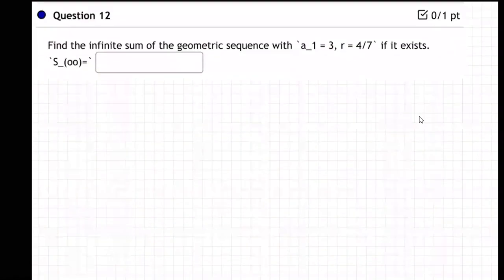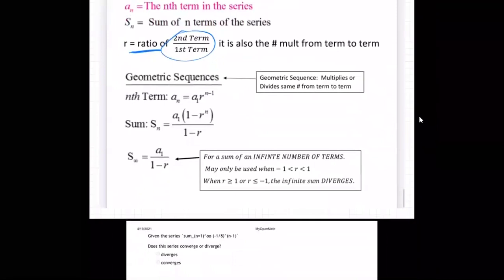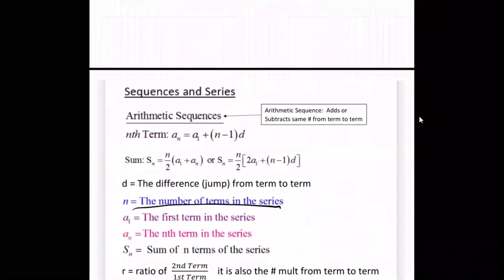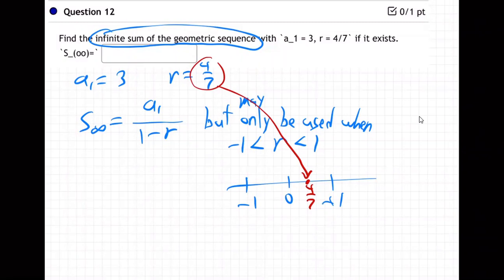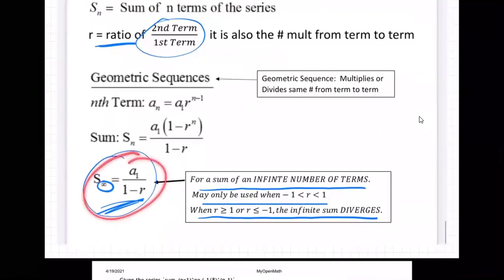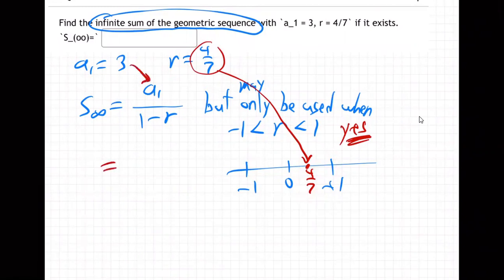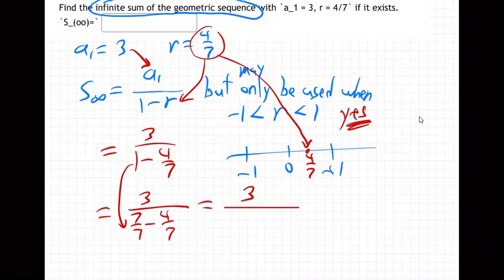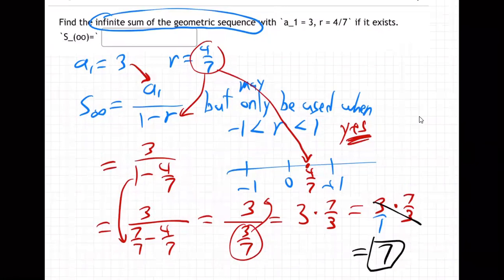m3a-9.4 Lecture HW - 12